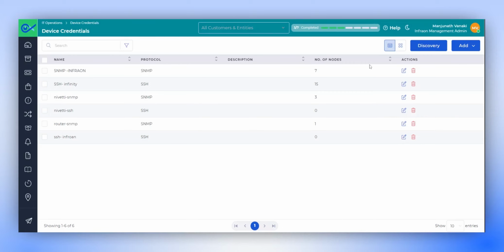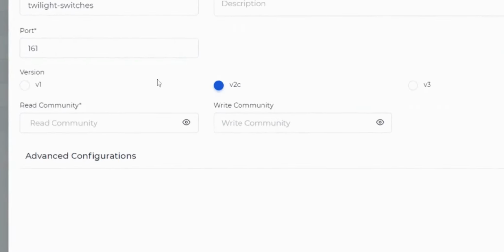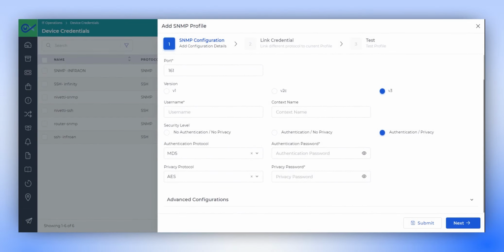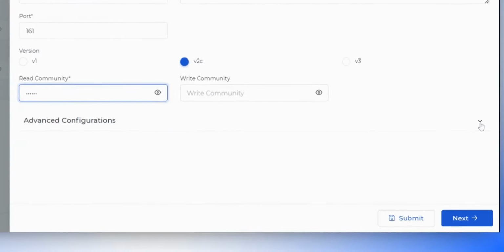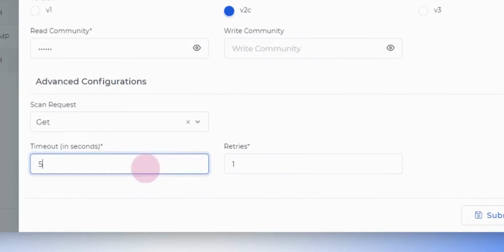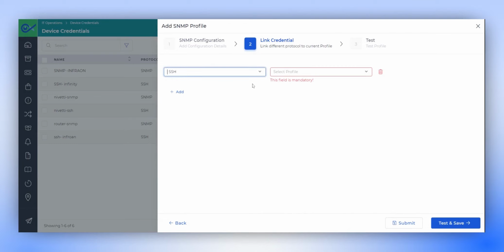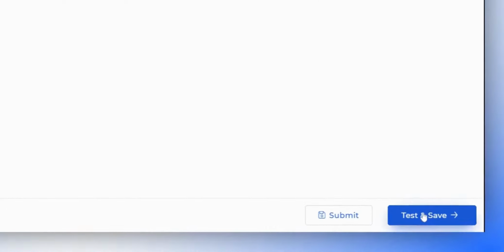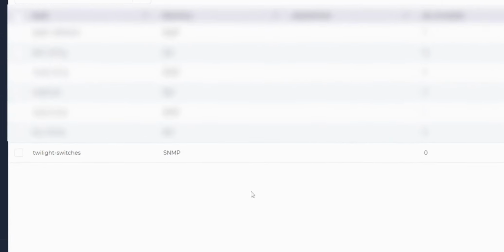SNMP Protocol || Device Credentials || Infraon Infinity